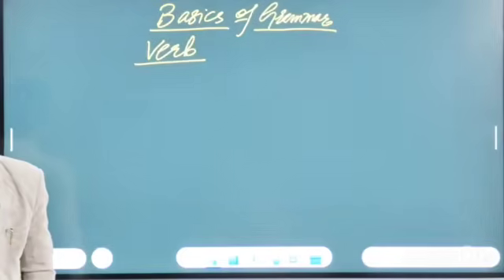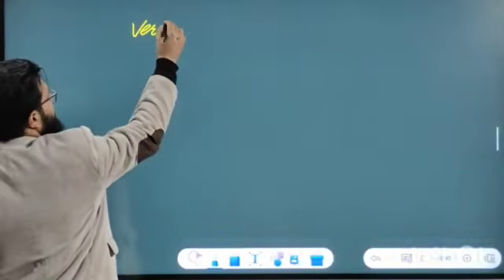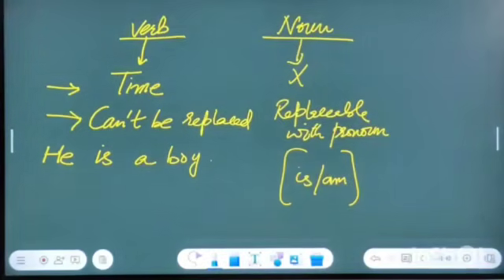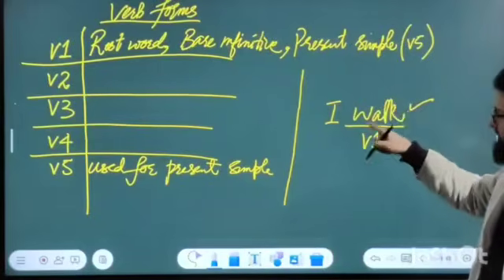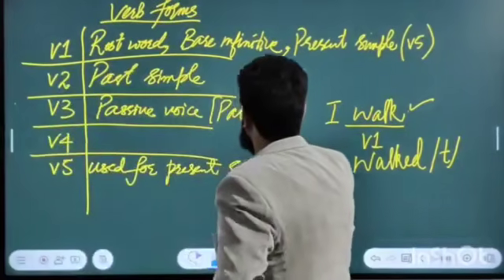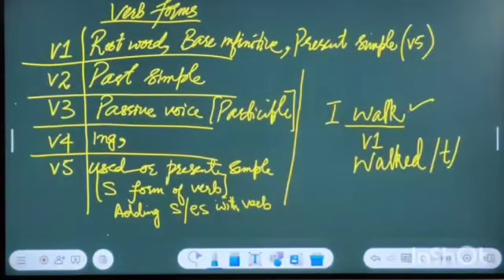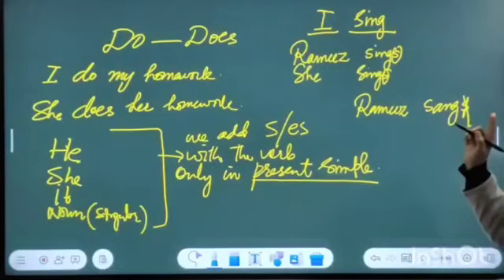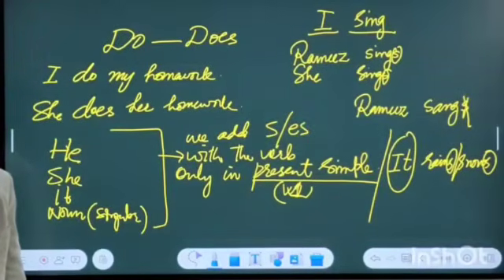General English Lecture 01 Finance Accounts Assistant JKSSB